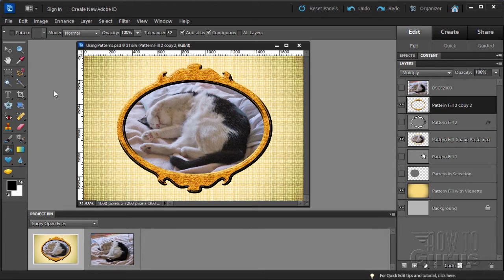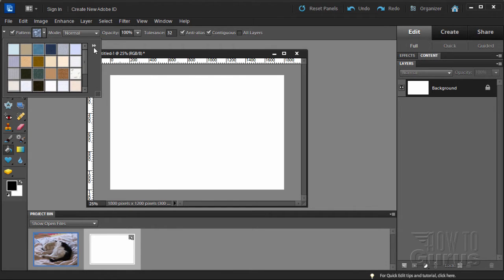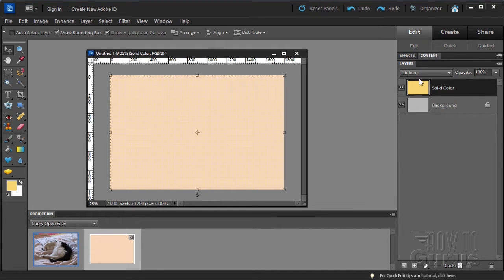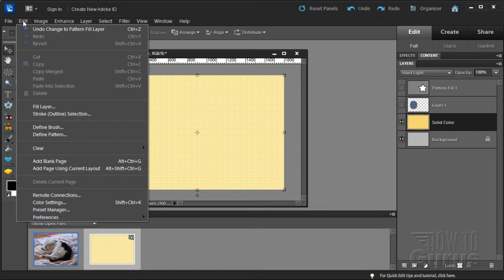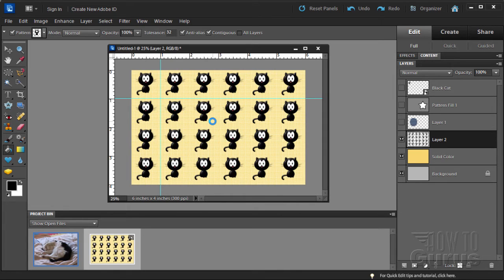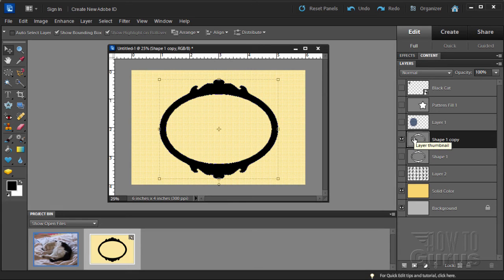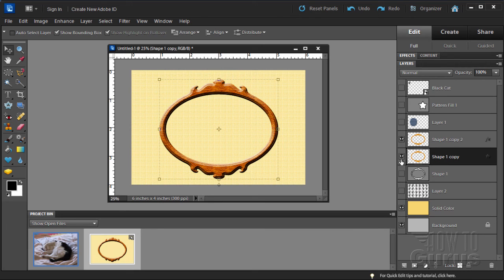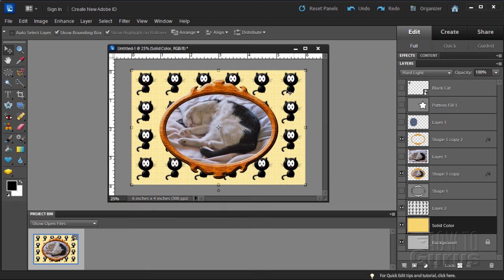How You Can Make and Use Repeating Patterns in Photoshop Elements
Custom Patterns Photoshop Elements. I show you how to Patterns and create Custom Patterns in Adobe Photoshop Elements 10 through 7.